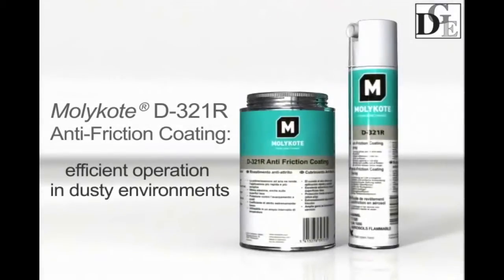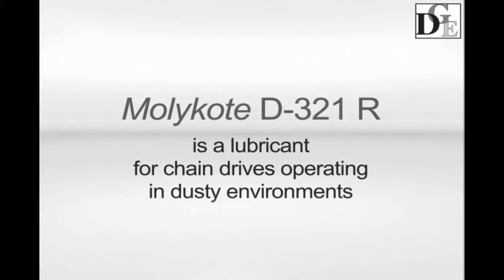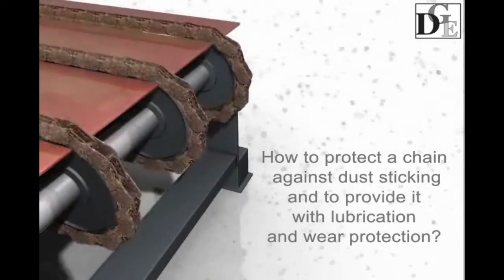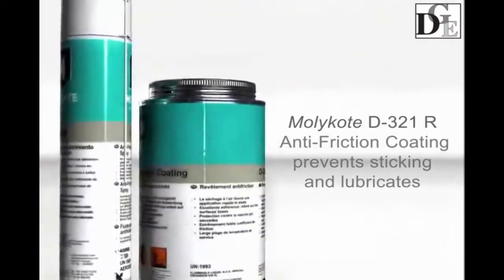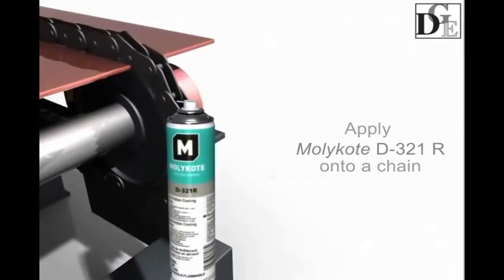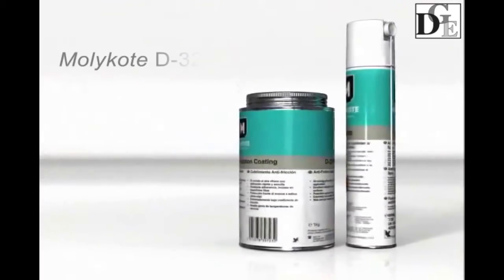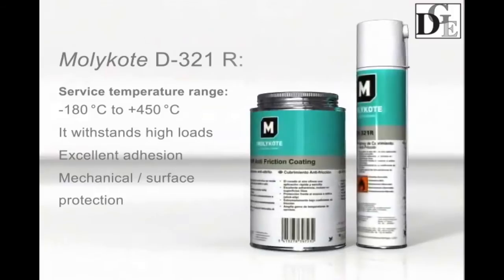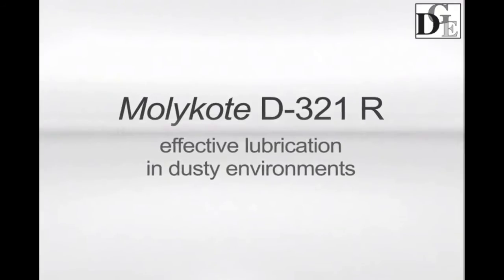Molykote® D-321 R Anti-Friction Coating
Molykote®  Smart Lubrication™

Molykote® D-321 R Anti-Friction Coating is a very effective air-curing dry lubricant, which aviods stick-slip and has a high aging resistance.

Molykote® D-321 R AFC is suitable for the permanent lubrication of highly stressed chains and sliding guides with low sliding speeds, oscillating movements or intermitent operation.